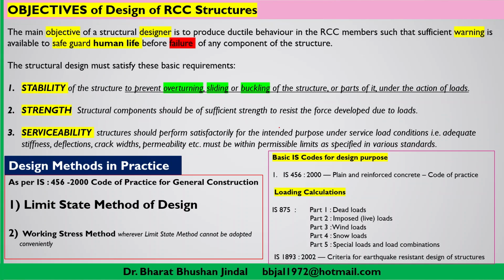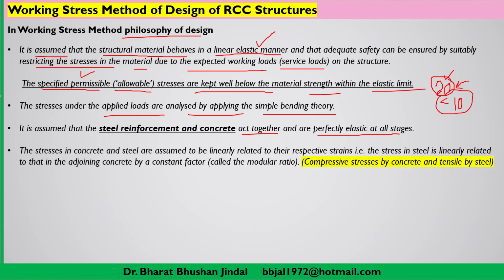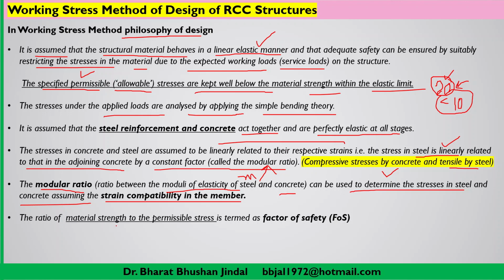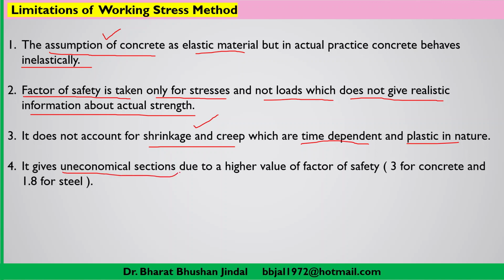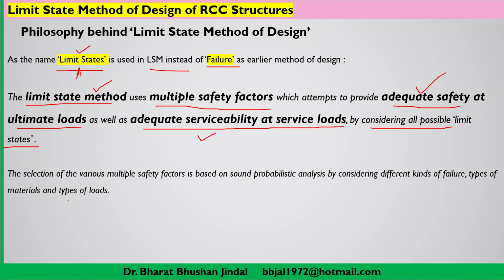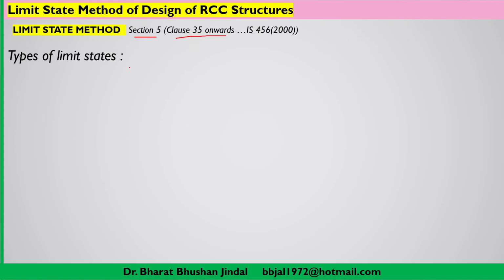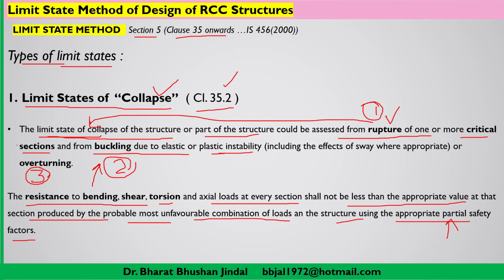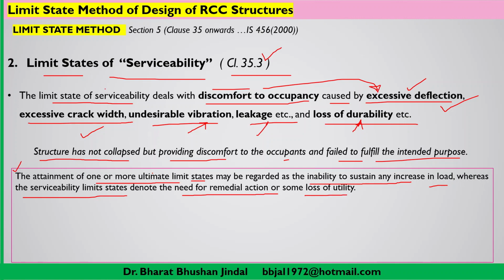Lecture 4 || Design of RCC Structure || Design Methodologies || IS:456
Working stress method of design ( Briefing ).
Limit state method of design of RCC structures :

Various limit states.